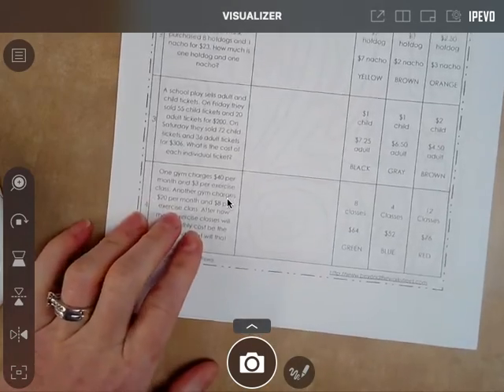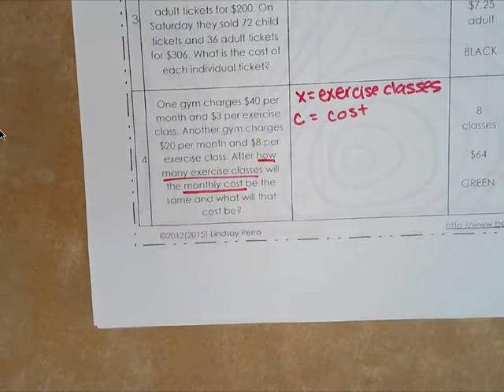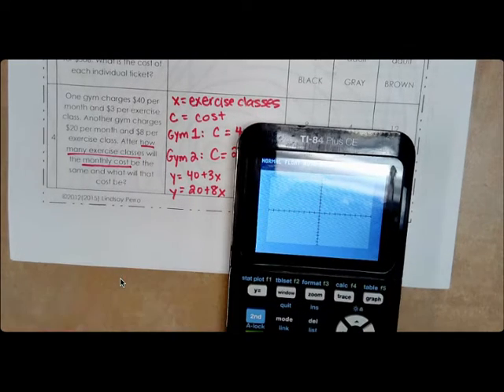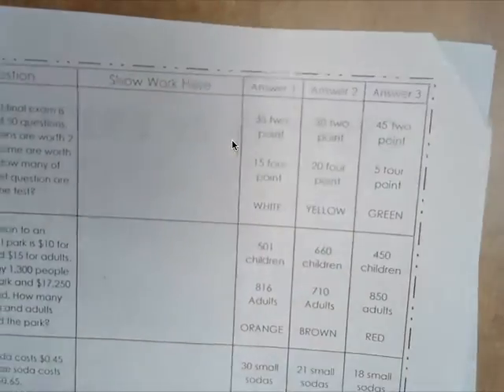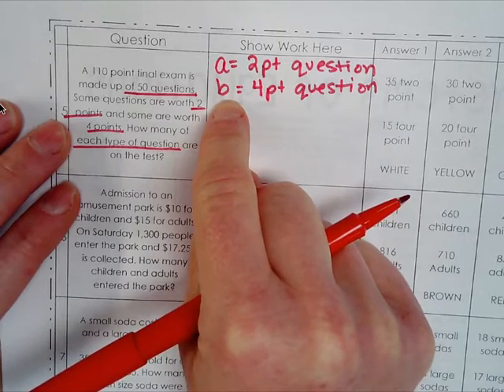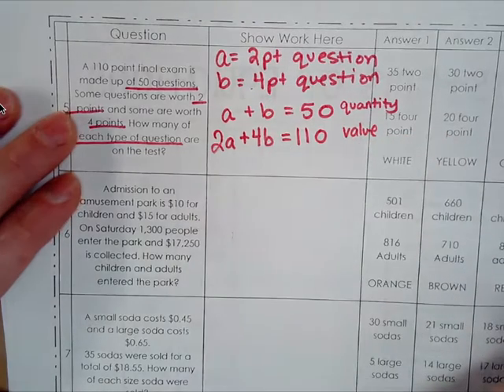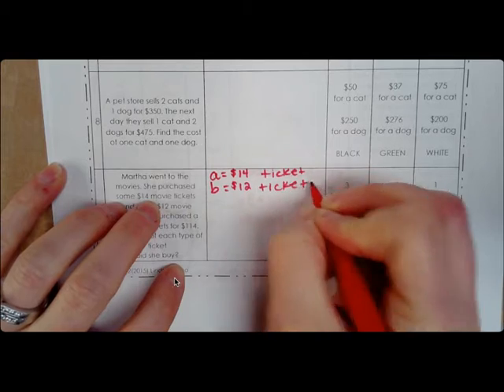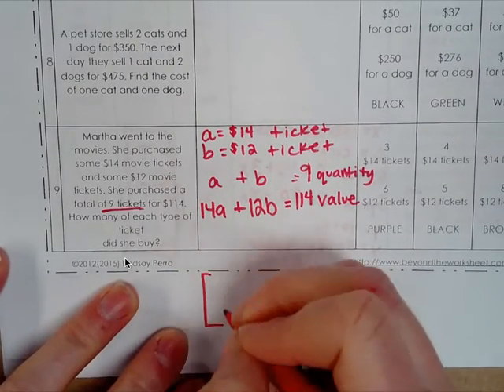Systems of Equations WS Problems worked out